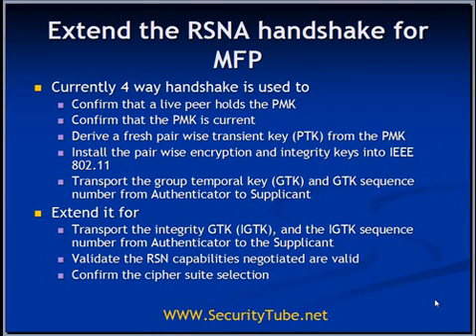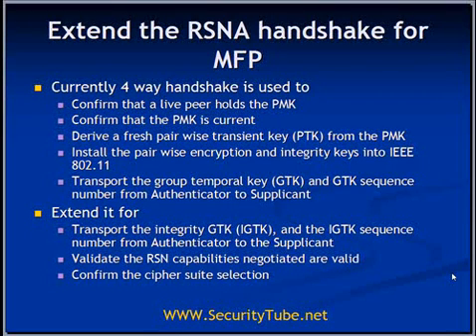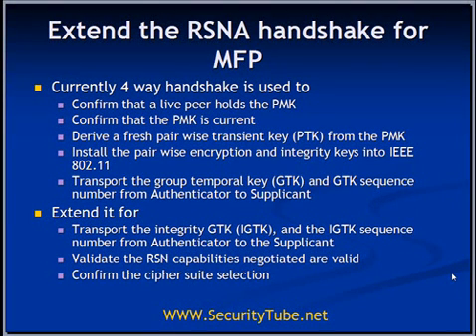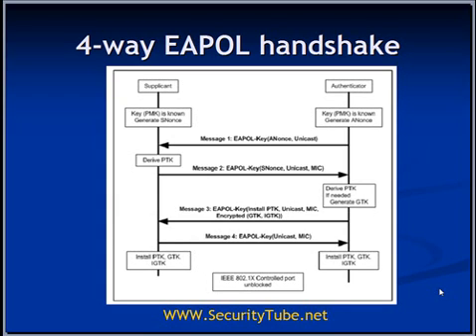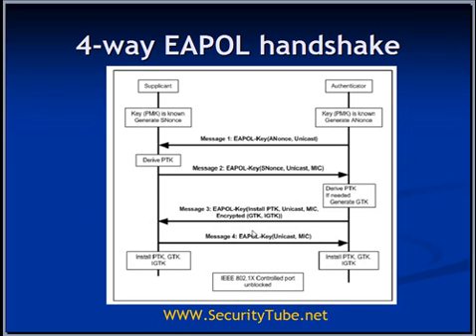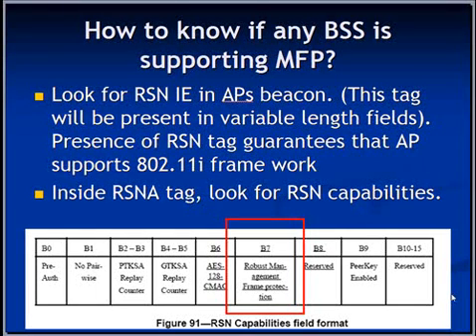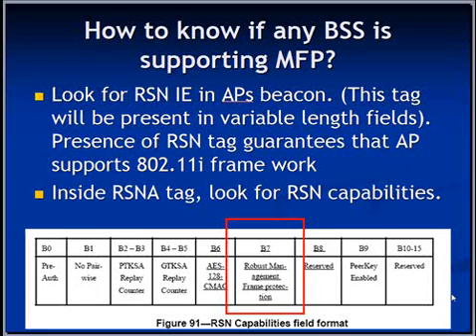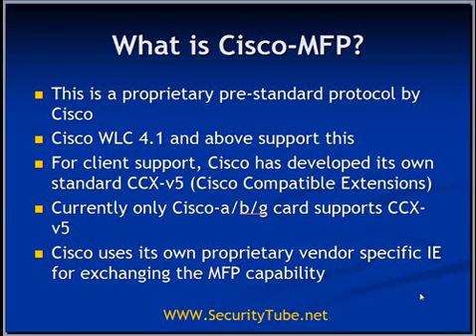Ieee 802.11W And Cisco Mfp Ii